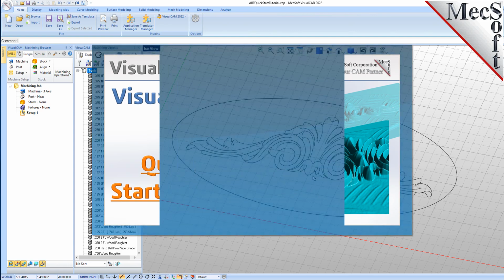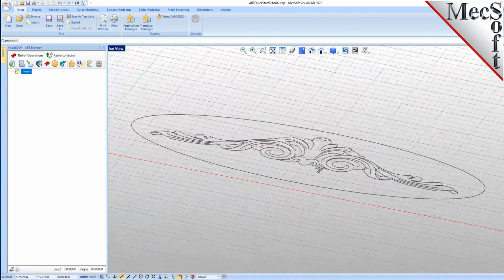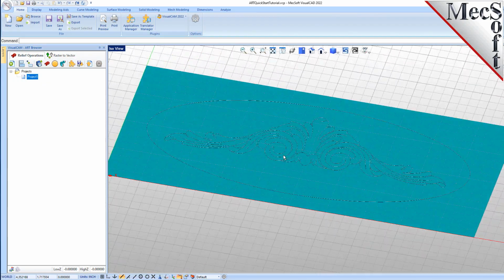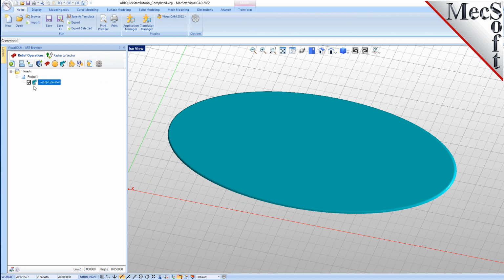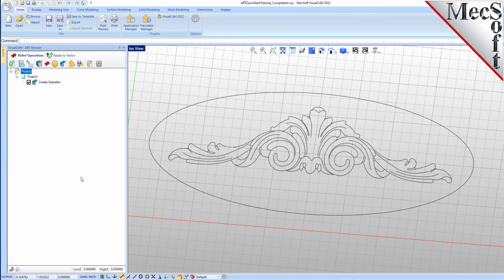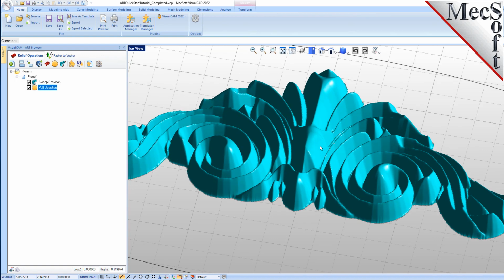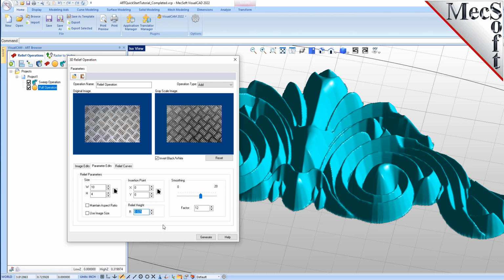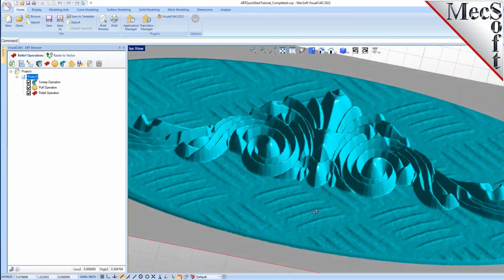VisualCAD/CAM 2023 ART Module Quick Start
Watch this video to get a quick start using the ART module (VisualART) that is included in VisualCAD/CAM 2023!  Learn how to convert pixel image file into 3-dimensional mesh objects that can be machined! (Get more resources